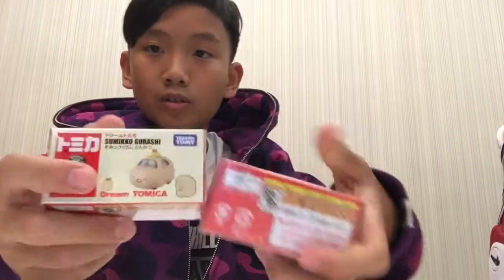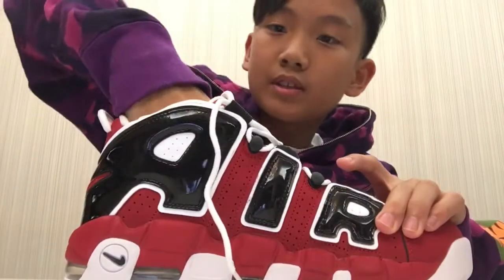Unboxing Air Nike Uptempo From Tokyo